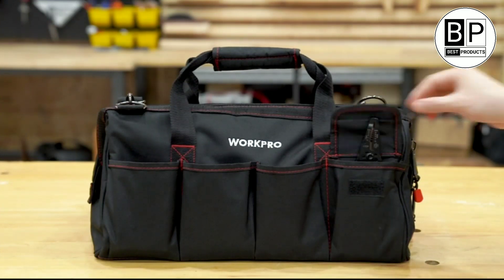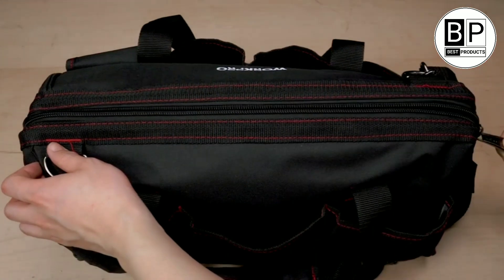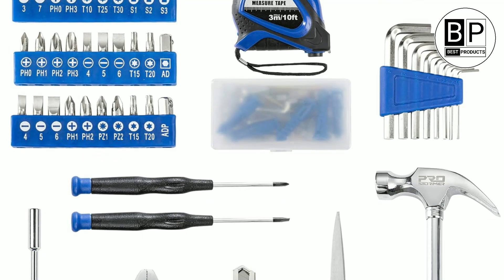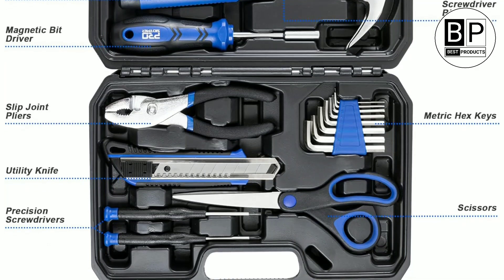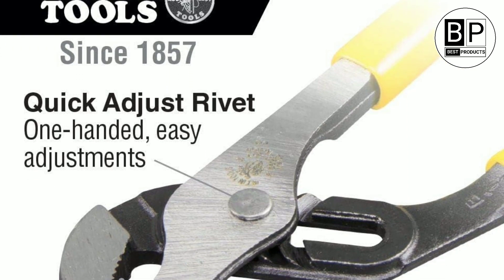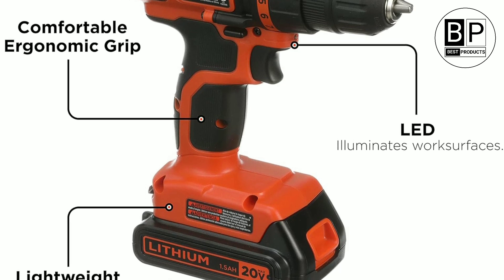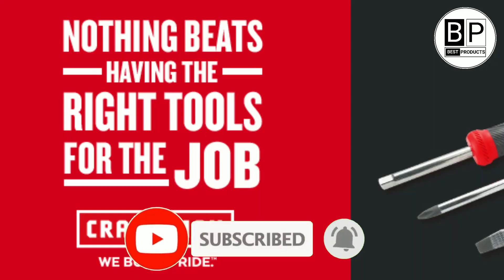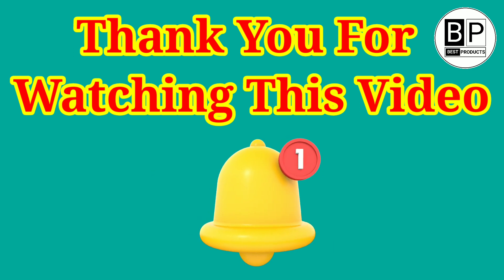Tool Kits for All Your Home Repairs | Best Products Review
➜ Links to the Best Tool Kits we listed in this  video:

►USA Links►

➜ Best Overall
Workpro W009037A Home Repair Hand Tool Set

➜ Best Budget
Prostormer Store Small Tool Set

➜ Best Splurge
Klein Tools 80141 Hand Tools Kit
➜ Best with a Drill
Black & Decker 20V Max Drill & Home Tool Kit

➜ Best for Cars
CRAFTSMAN 57-Piece Mechanics Tool Set

I hope you enjoyed my Best Tool Kits Review video.